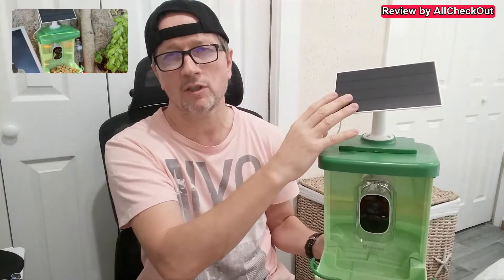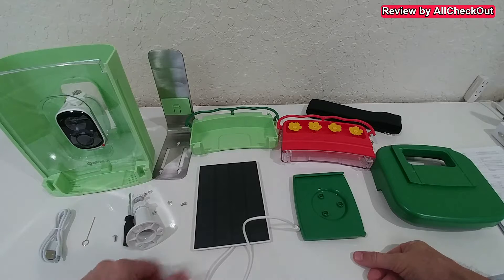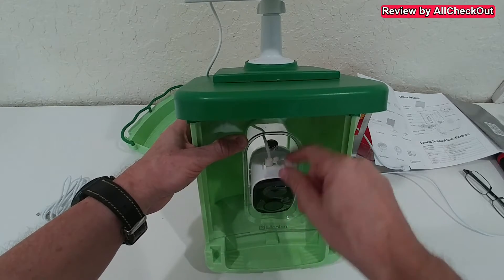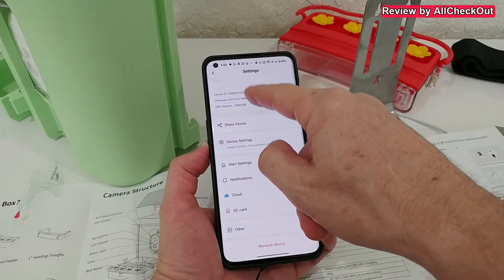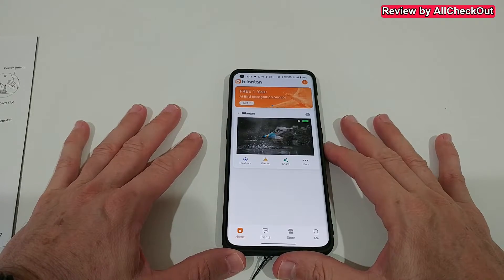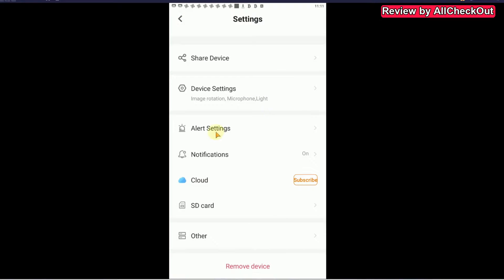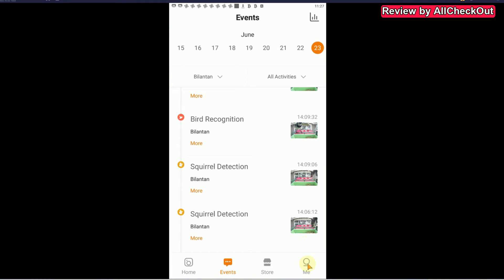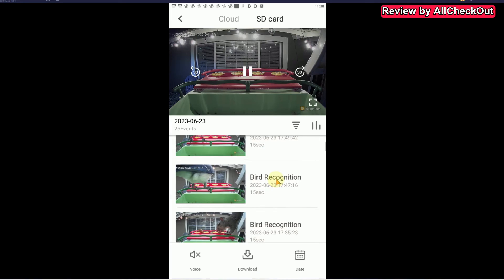Bilantan BirdHi Ultra Bird Feeder 3 MP With Camera With AI Bird Detection Tutorial And Review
Bilantan BirdHi Ultra Bird Feeder 3 MP With Camera With AI Bird Detection Tutorial And Review. In this video, I'll be sharing a tutorial and review of the Bilantan BirdHi Ultra Bird Feeder with a built-in 3 MP camera and AI bird detection. Join me as we explore the features, setup process, and performance of this innovative bird feeder. Watch amazing close-up footage of birds in action and learn how the AI technology identifies different bird species.

Get more info about it or buy it directly from Amazon with this

Original Product information:

Bilantan BirdHi Ultra- Bird Feeder with Camera, Smart Hummingbird Feeder Camera with AI Identify Bird Species, Auto Capture Unique Close-Ups of Birds with 3MP HD Camera, Ideal Gift for Anyone

Brand STnelun
Target Species Hummingbird and Common Birds
Recommended Uses For Product Bird Feeding, Bird Watching, Bird Indentifying, Unique Gifts
Material PC
Special Feature Built-in Two Way Microphone, FREE AI Bird Recognition, Instant APP Notification, 3MP HD Camera, Hummingbird Feeder
Mounting Type mounting on walls, columns, flat surfaces
Product Dimensions 12.5"L x 8.5"W x 16.5"H
Power Source Battery Powered/Solar Powered
Included Components Solar Panel, Smart Bird Feeder with Camera, Mounting Kit, Manual, Hummingbird Feeder
Theme Hummingbirds and Birds
Color Green
Item Weight 4 pounds
Manufacturer Shenzhenshi Laichuangpin keji youxiangongsi
ASIN B0C61H8TLC